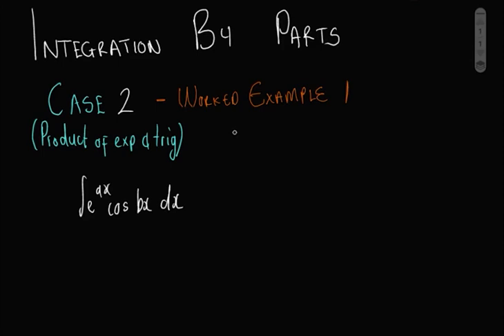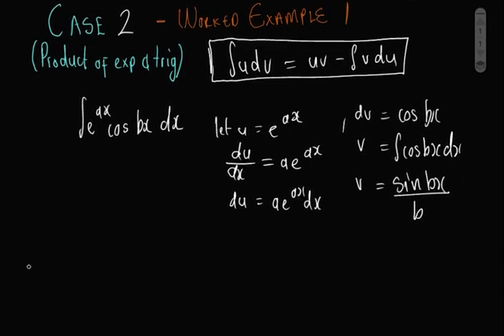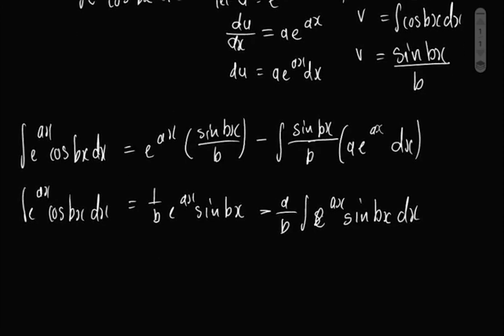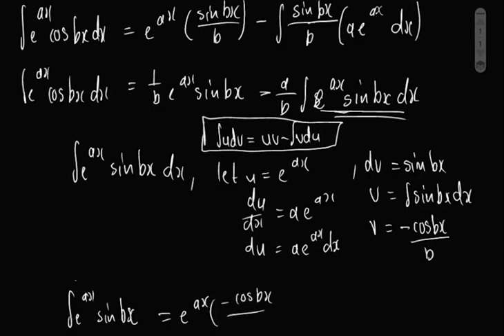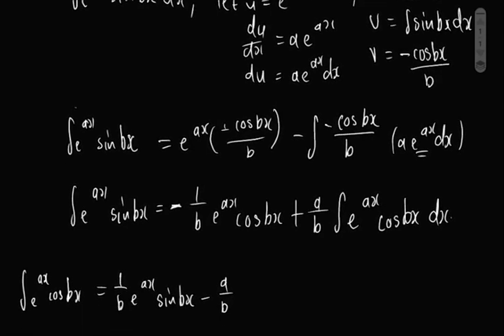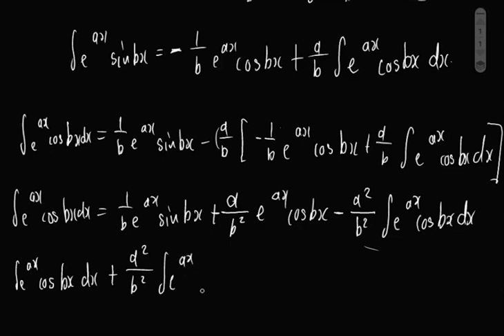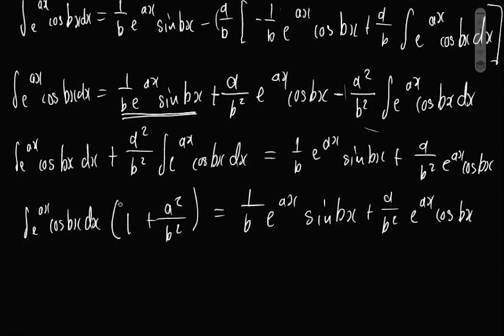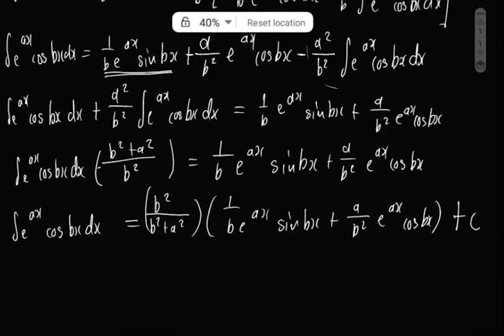Integration By Parts Case 2 Worked Example 1